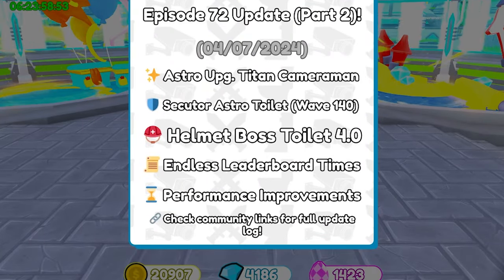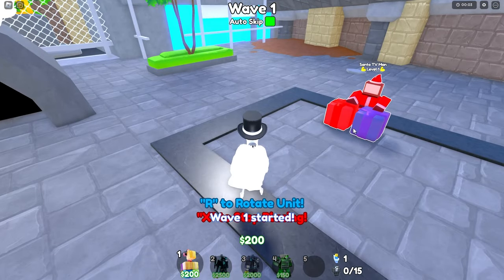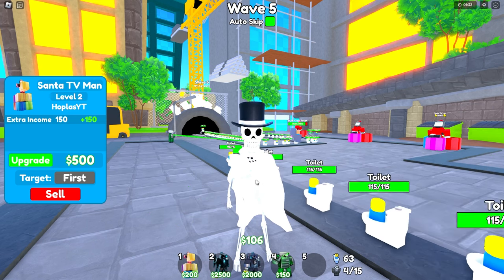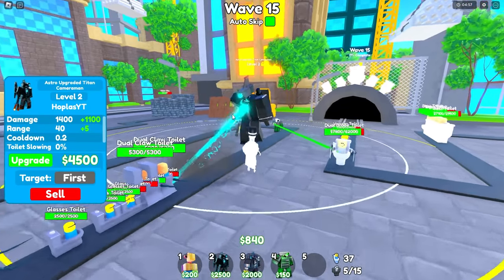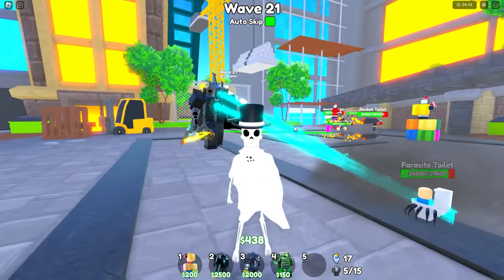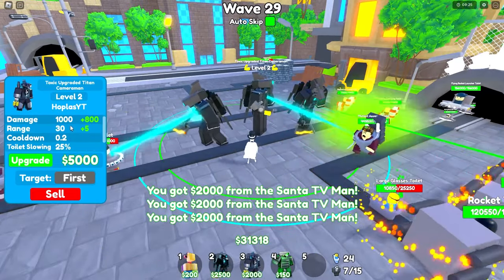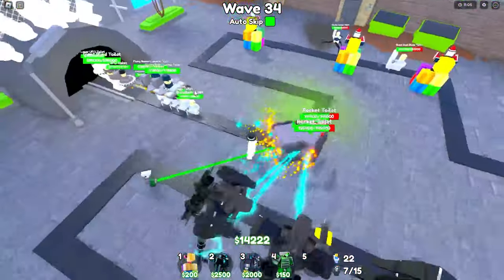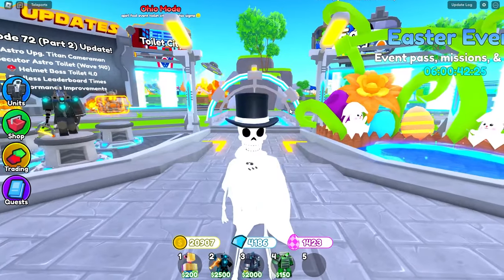New ASTRO TITAN Is Actually OP BUFFED Toxic Titan?? (Toilet Tower Defense)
BOYS NEW META JUST DROPPED! But it is actually crazy how the new astro titan is bascially just a better version of the toxic titan haha, but that 50% toilet slowing with that kind of a dps... Truly game changing. you'll be seeing him out on the endless dancefloor I'm sure
Don't forget to click the 🔔Bell to join the Hoplas Noti squad